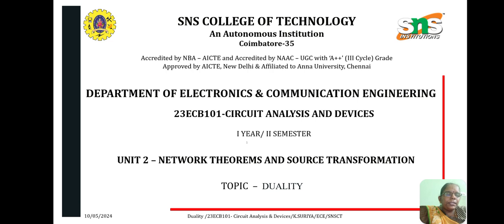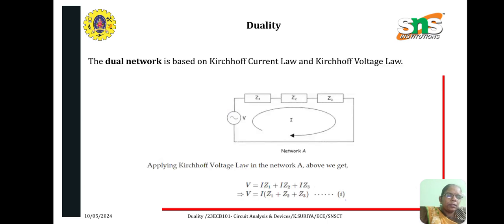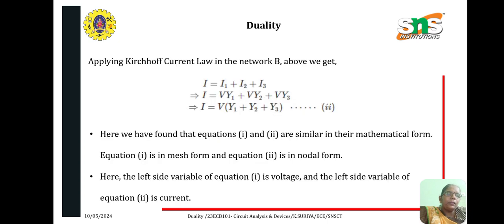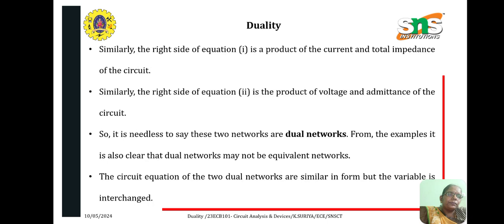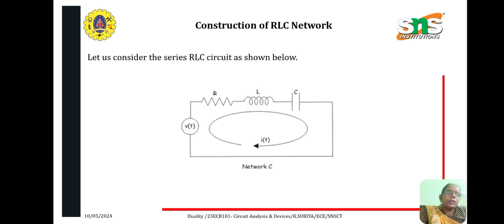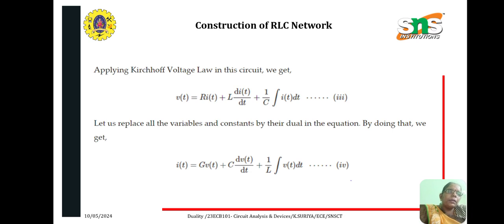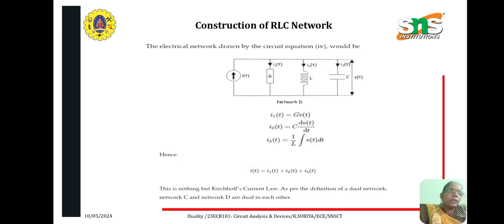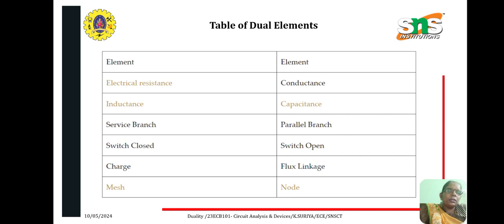Duality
Duality: Two electrical networks are said to be dual networks if the mesh equations of one network are equal to the node equation of others. Identical behavior patterns observed between voltages and currents in two circuits illustrate the principle of duality.